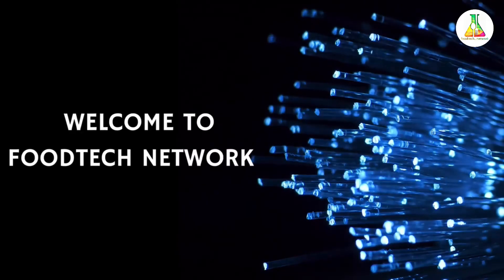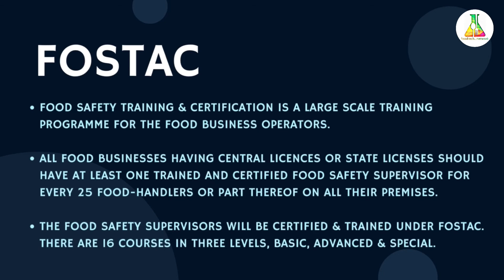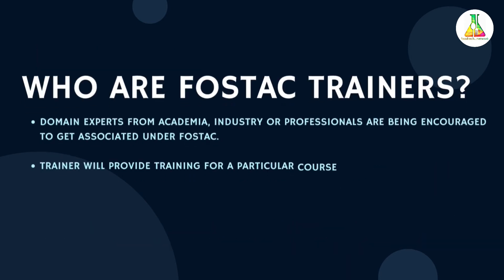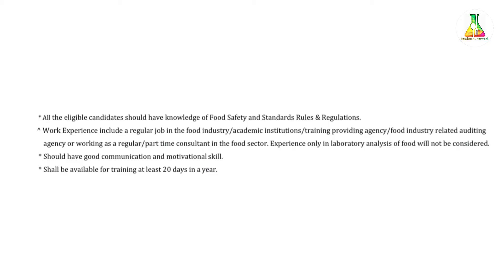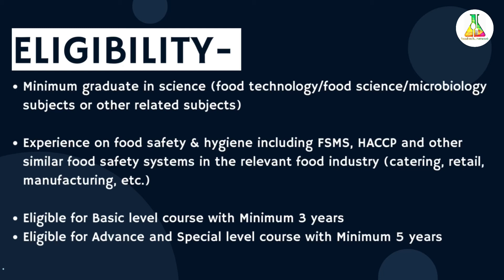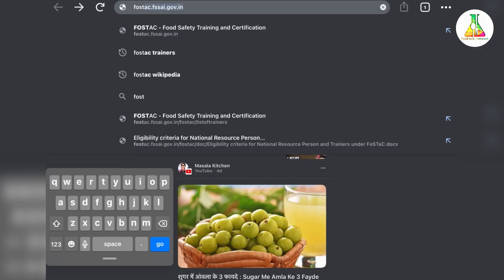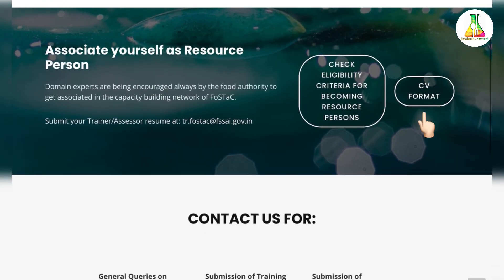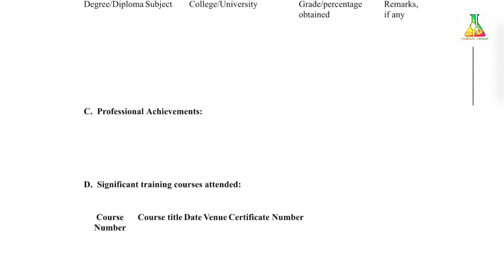How to become a FOSTAC Trainer?